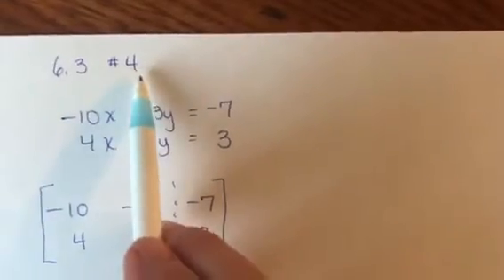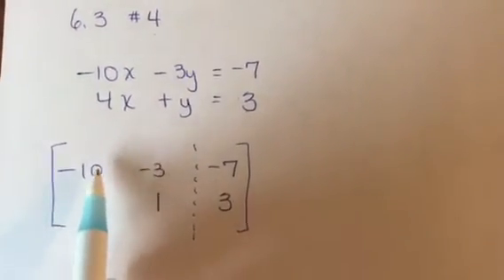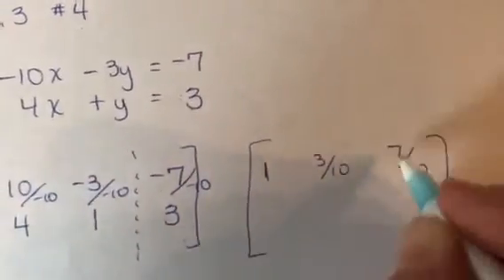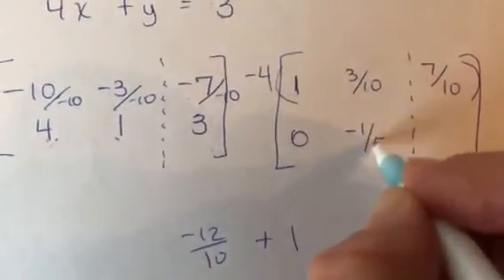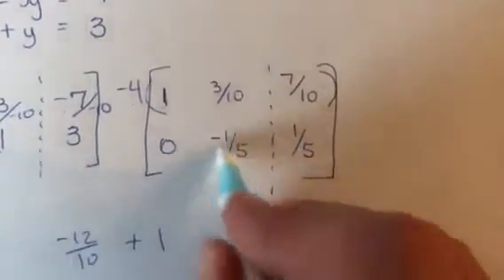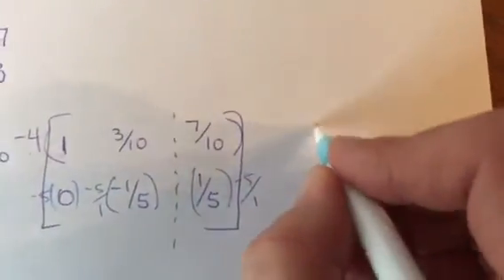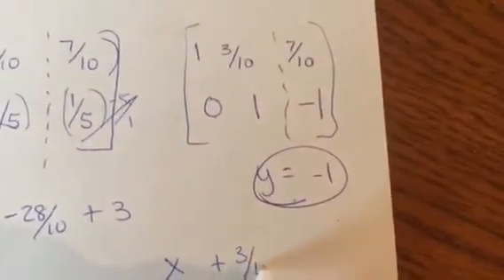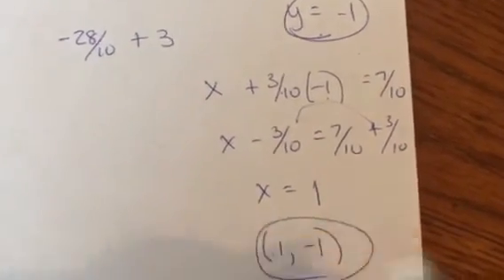OTC 6.3 # 4 Solving Two Equations with Two Unknowns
Using Gaussian Elimination